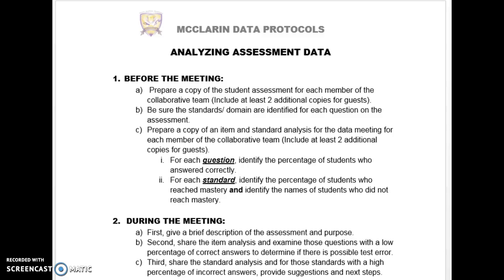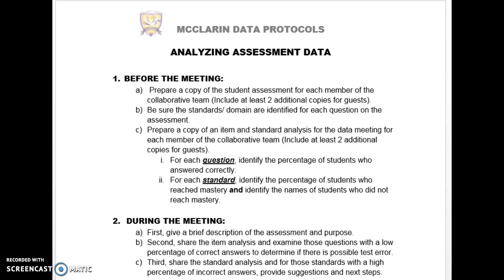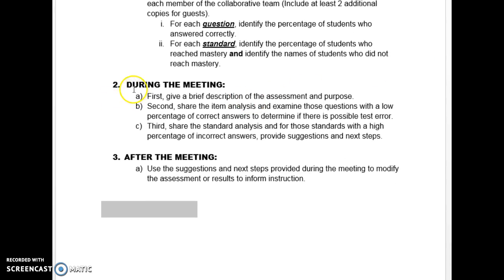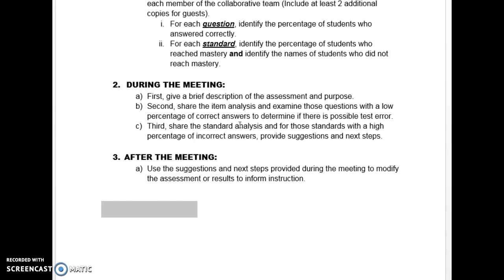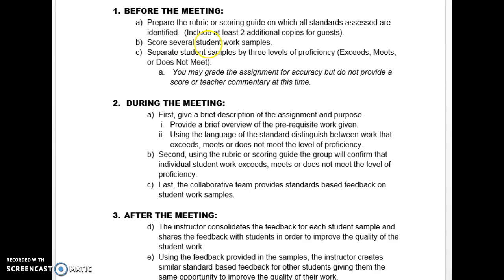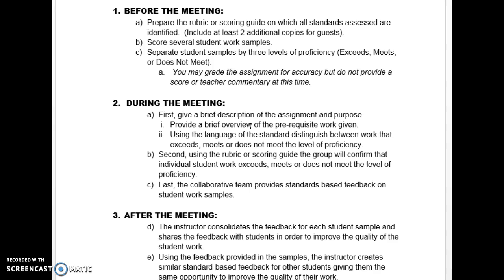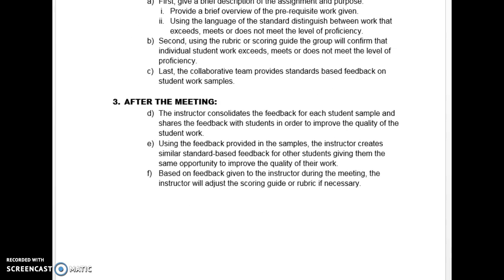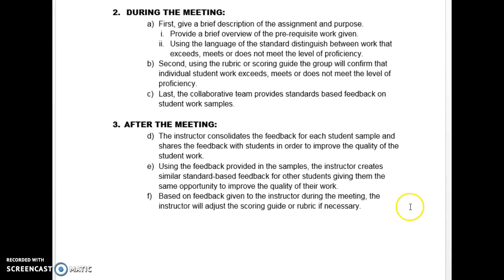Recording #21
McClarin Protocols